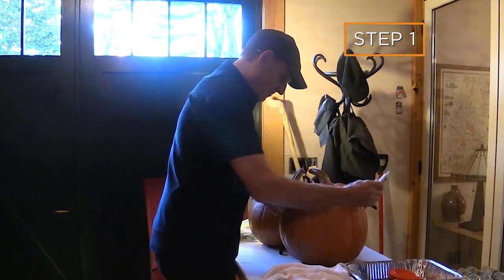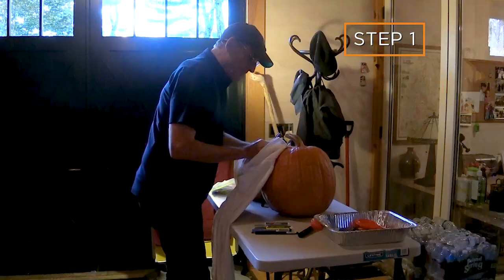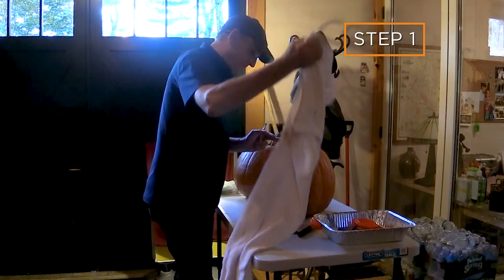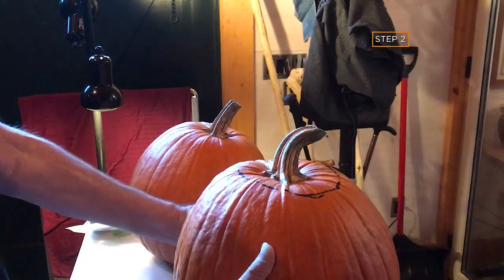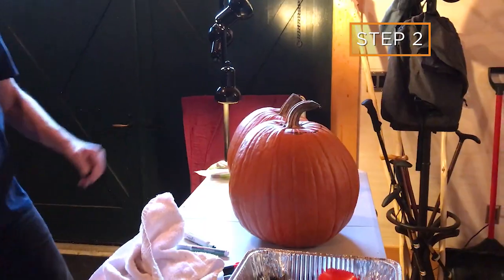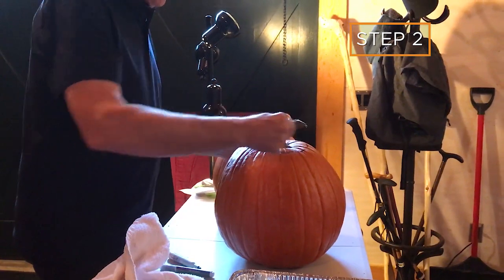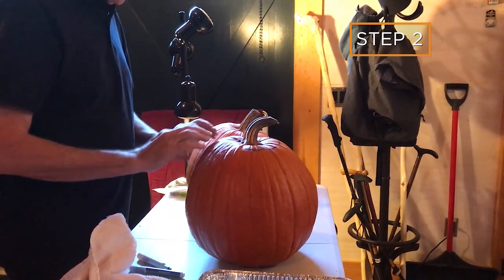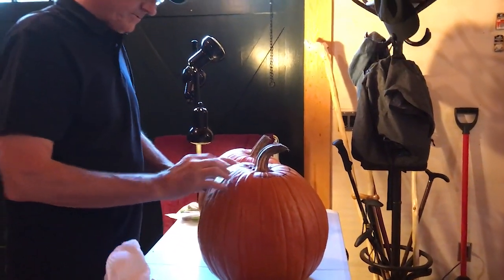8 steps to the Perfect Jack-o'-Lantern